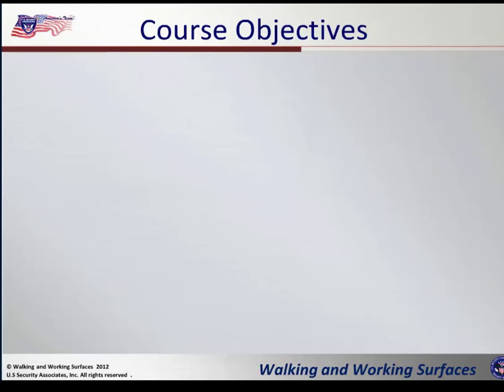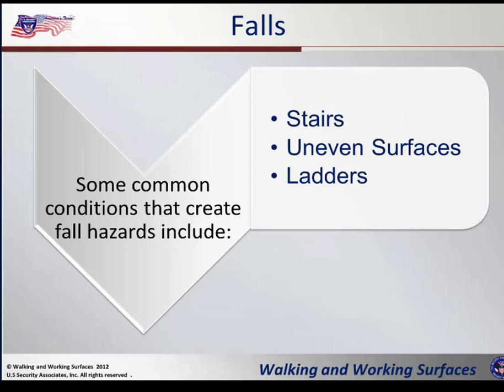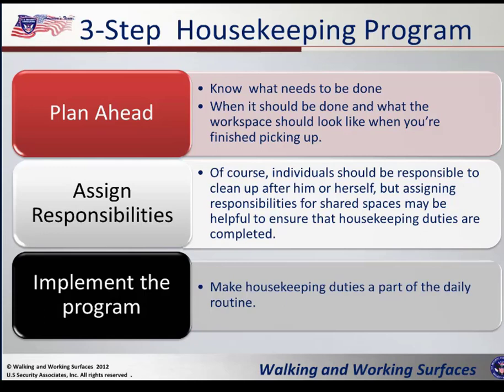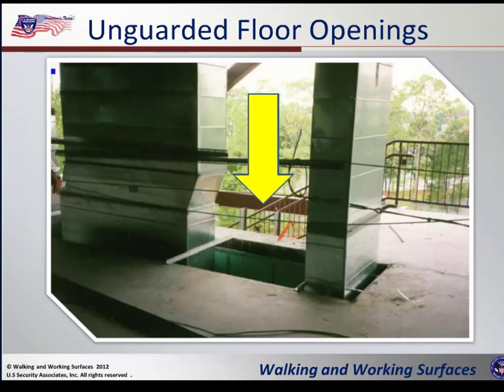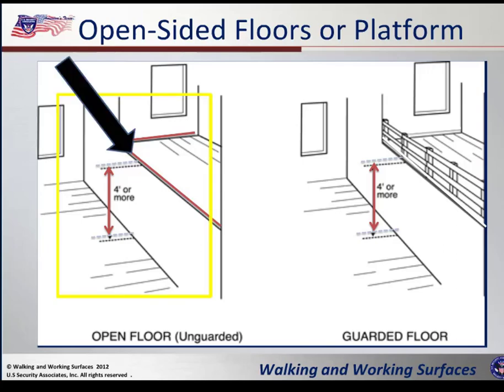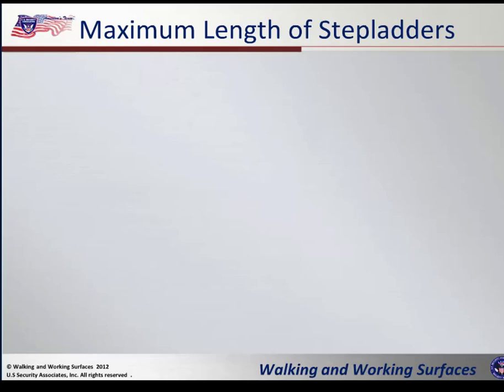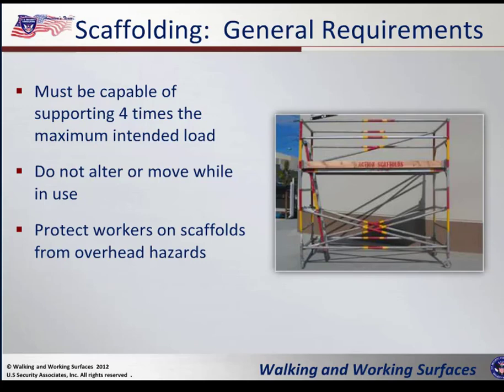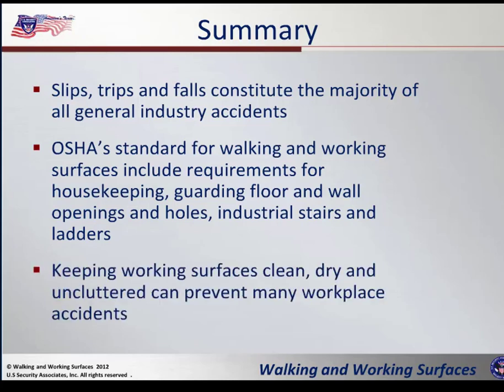OSHA- Walking and Working Surfaces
Please do not copy, and/or re-distribute without the explicit consent of U.S. Security Associates, Inc.